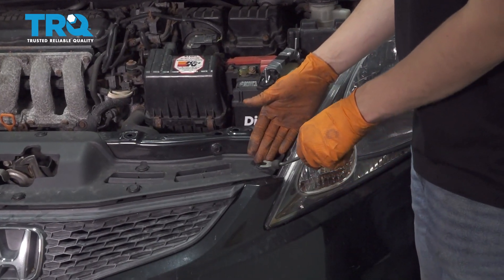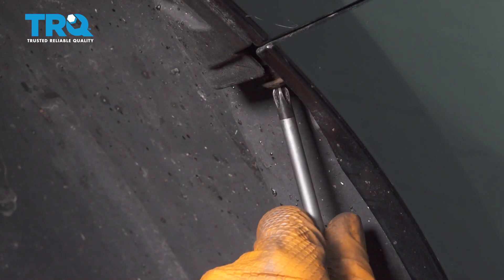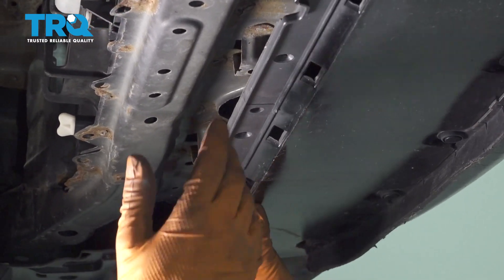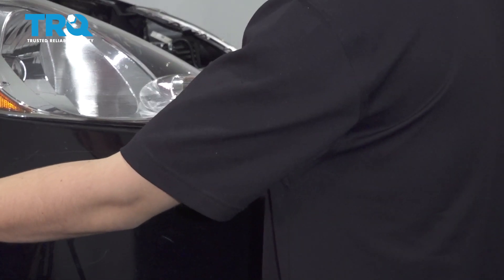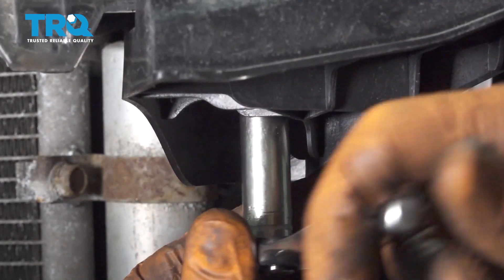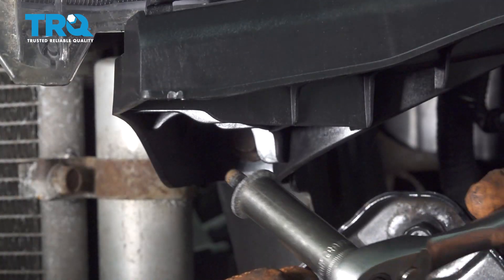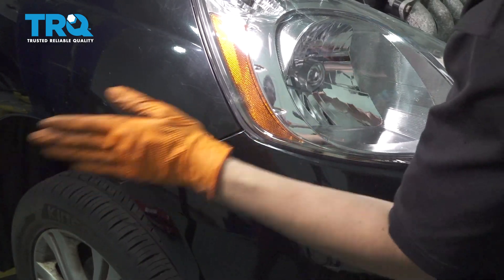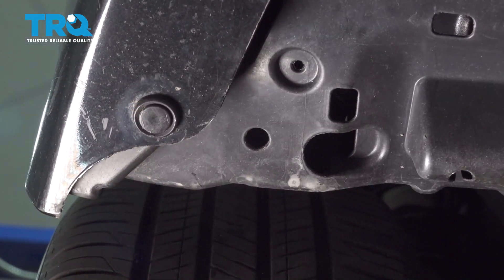How to Replace Bumper Bracket 2009-2013 Honda Fit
This video shows you how to install a new bumper support bracket on your 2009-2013 Honda Fit. The bumper support bracket is a piece that connects and aligns the front bumper to the frame of your truck. If the bracket has become bent, broken, or rusted, the bumper may no longer be secure. You can replace the support bracket yourself.

This repair was done on a 2010 Honda Fit Sport 1.5L Hatchback 4-Door FWD Manual and the process should be similar on the following vehicles:
2009 Honda Fit
2010 Honda Fit
2011 Honda Fit
2012 Honda Fit
2013 Honda Fit
2014 Honda Fit